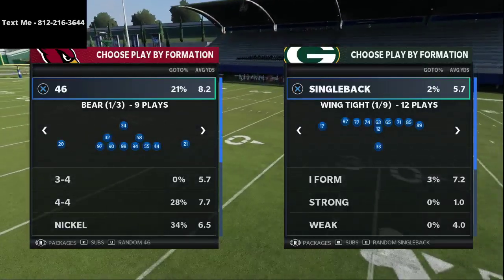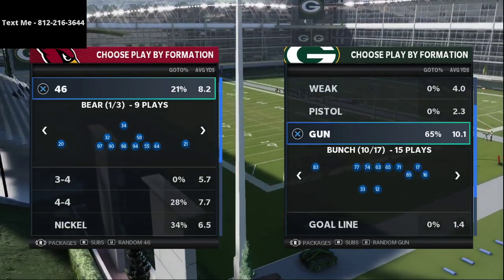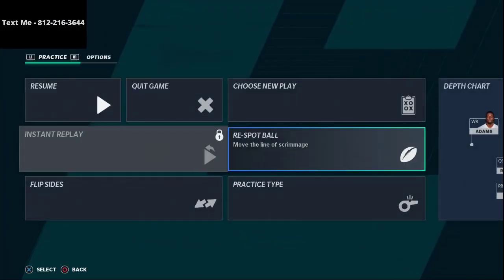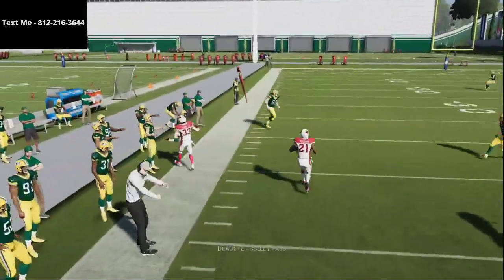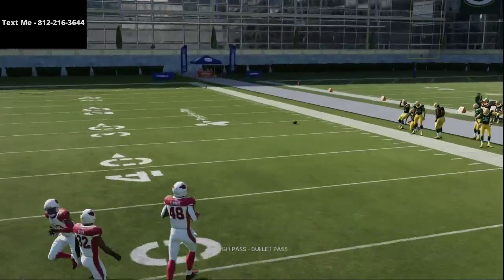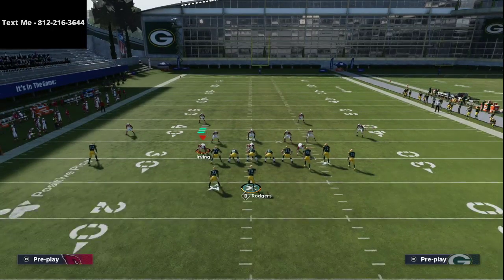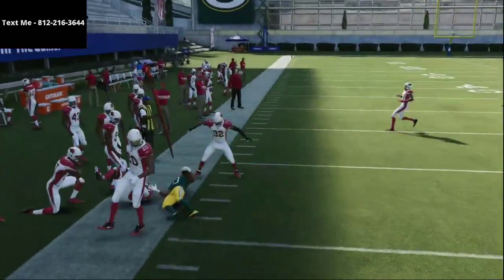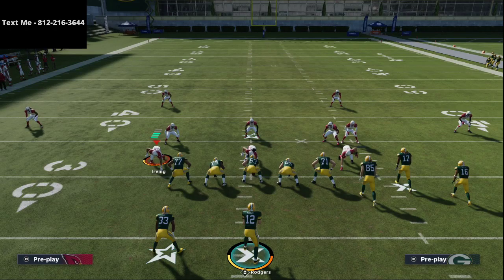Madden 21 - The Best Gun Bunch Offense in Madden 21